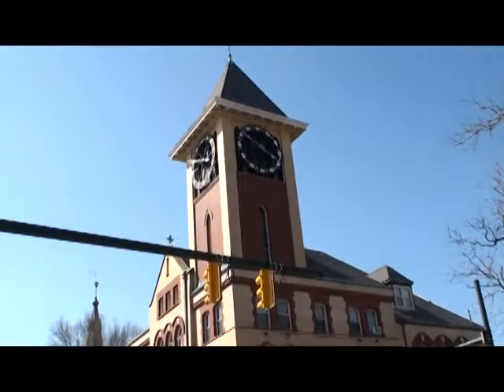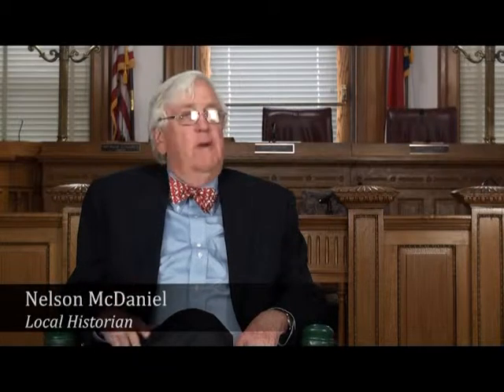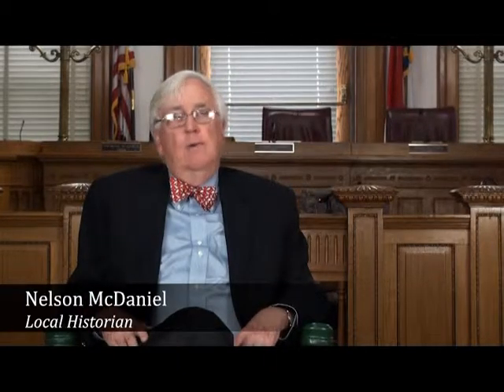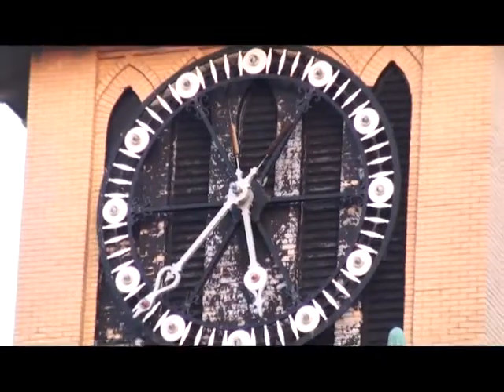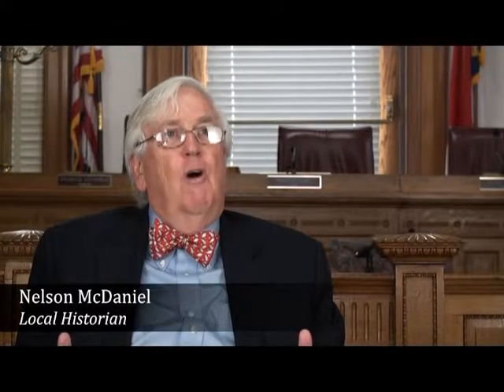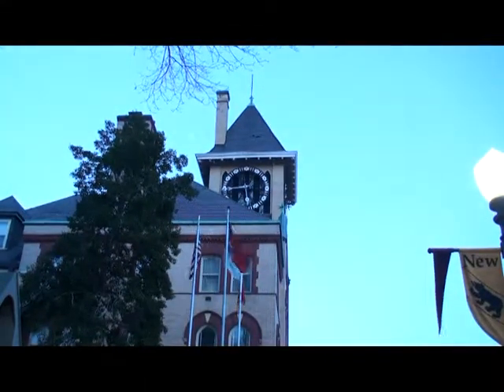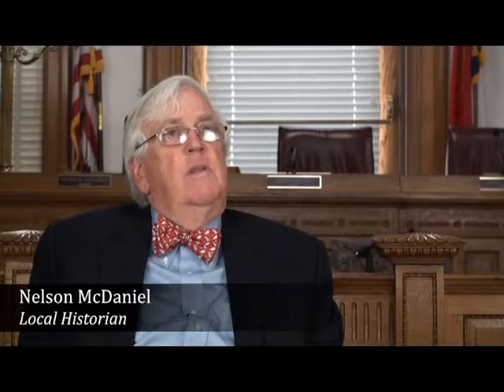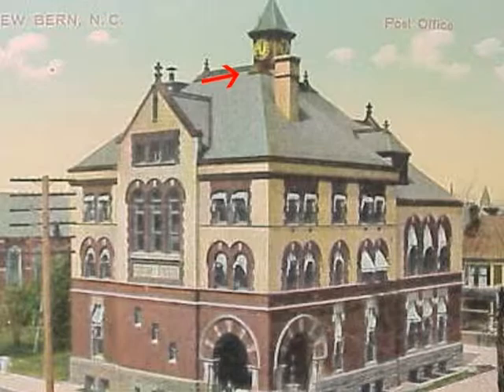The History of New Bern's City Hall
Follow Nelson McDaniel as he visits City Hall and walks us through more than a century of history on one of downtown's most recognizable buildings.  See inside the clock tower and find out why there's an old bathtub here!